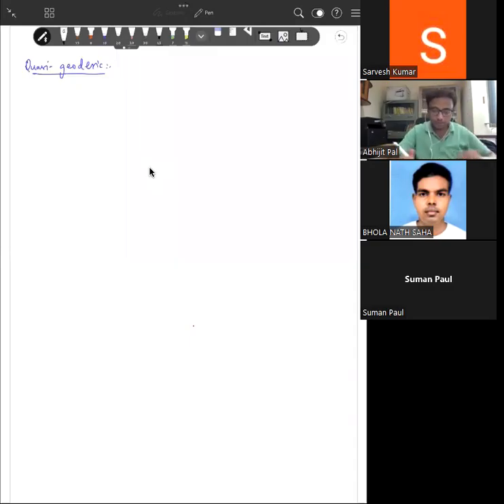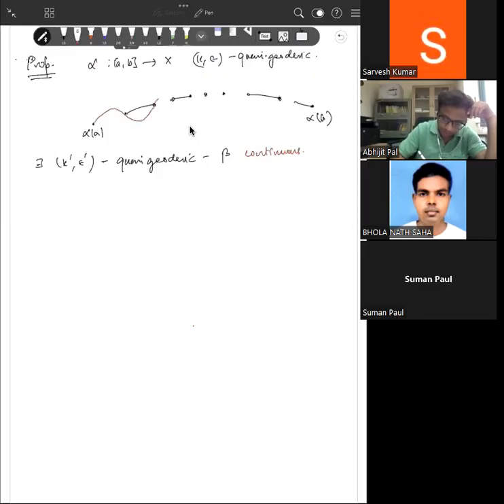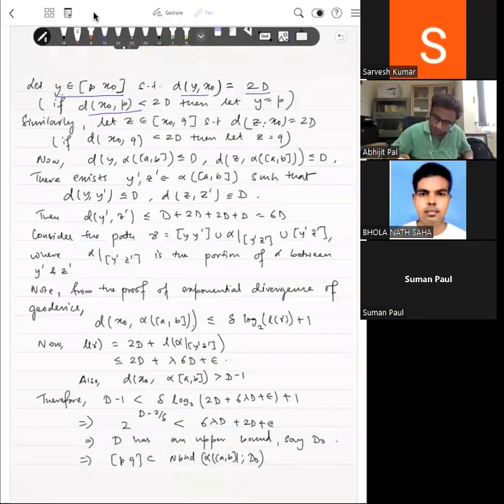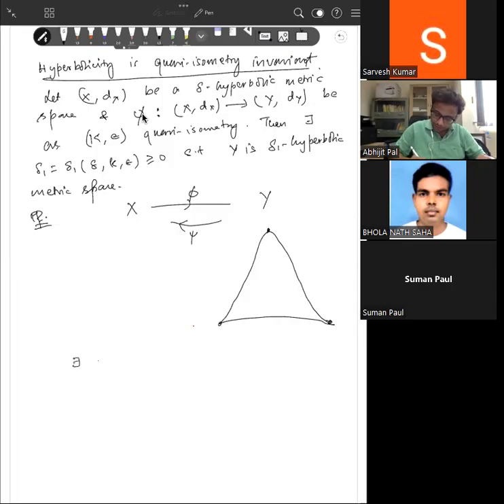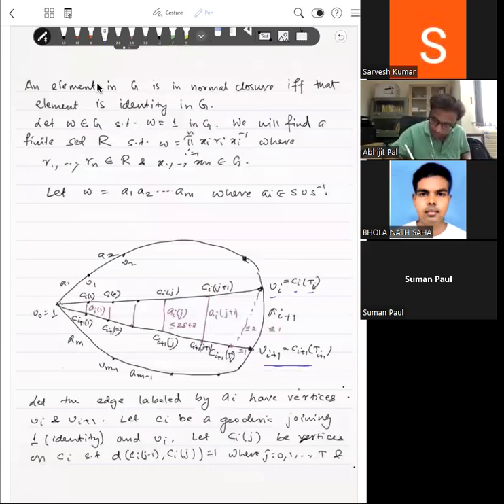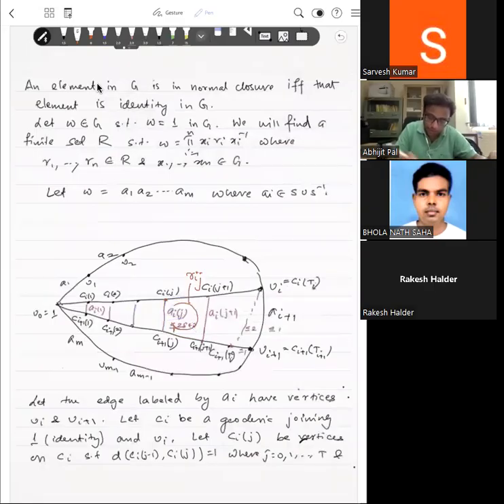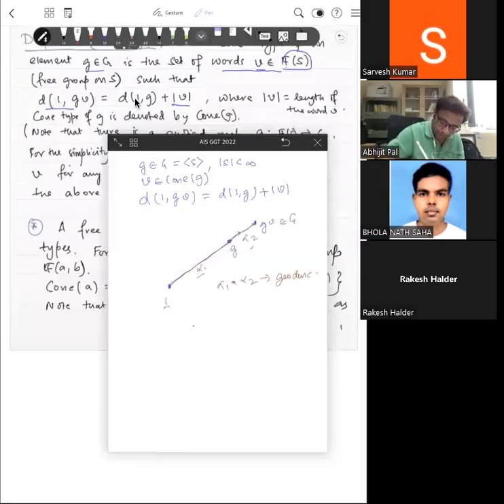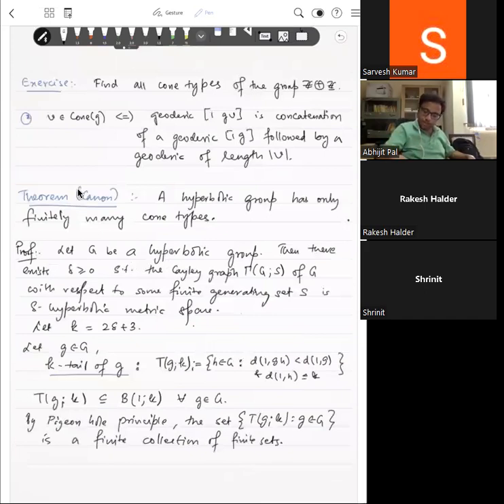Hyperbolic Groups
Dr. Abhijit Pal, IIT Kanpur